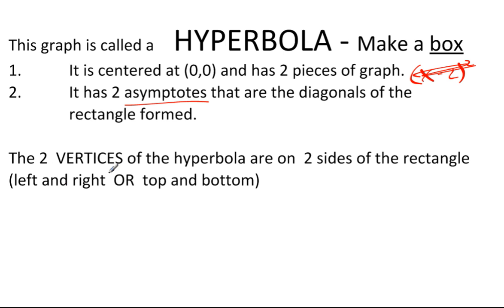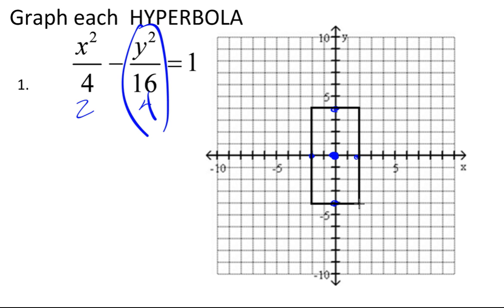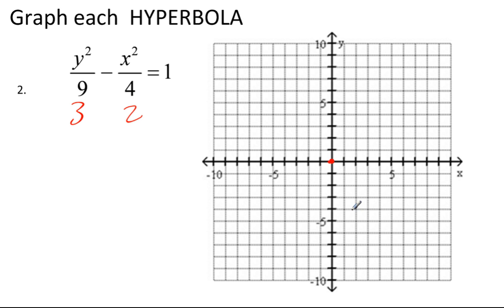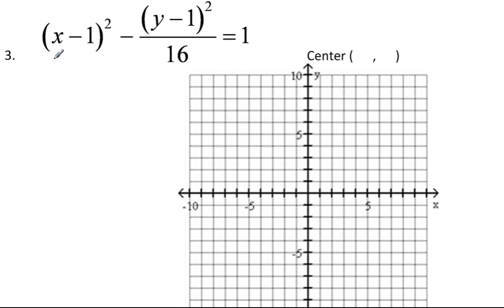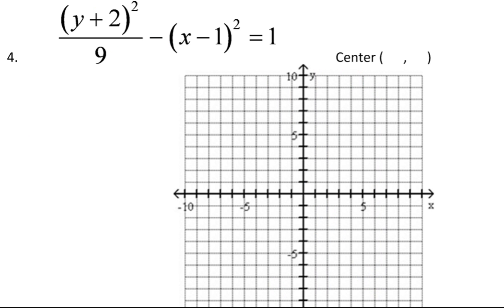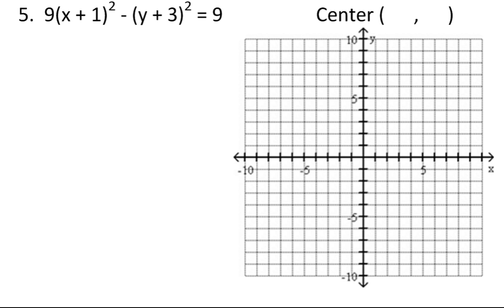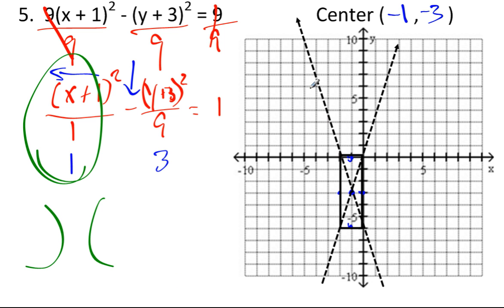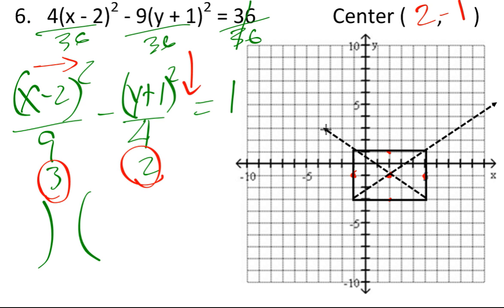Algebra II - Section 10.3